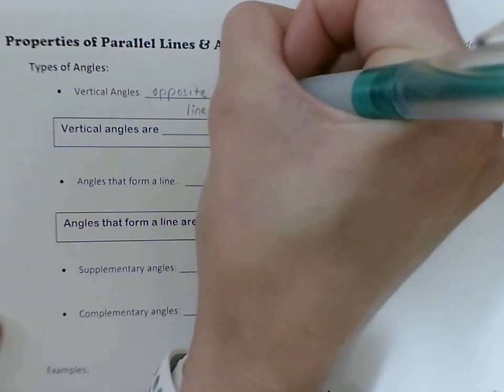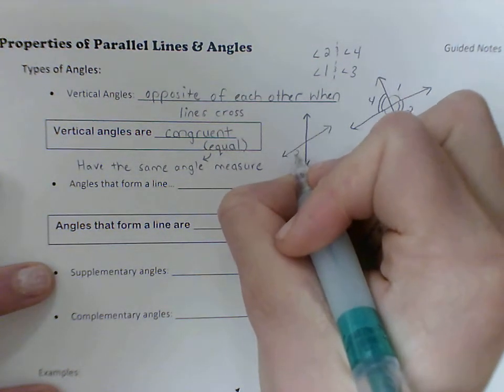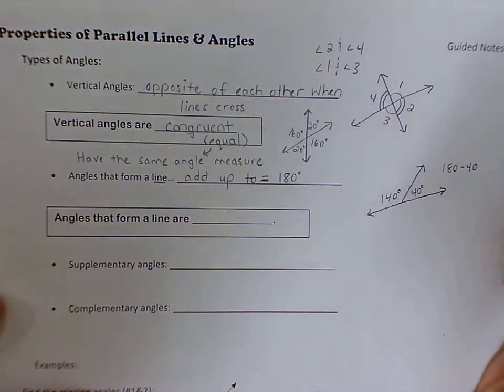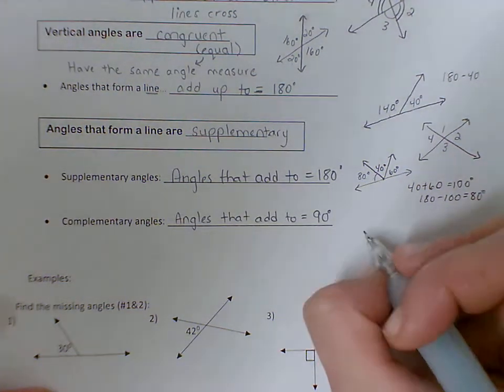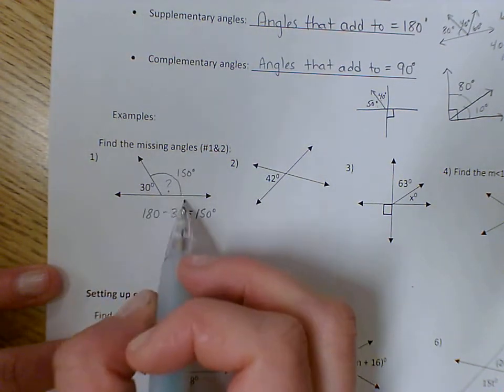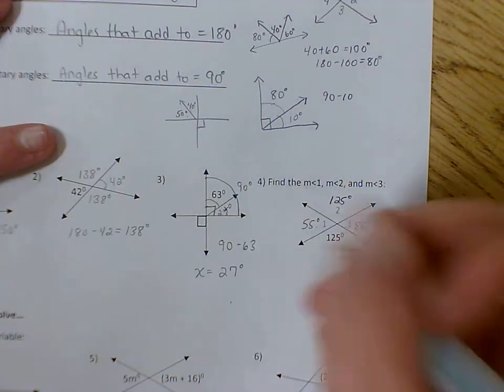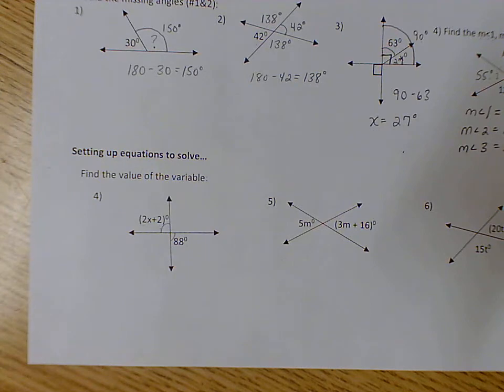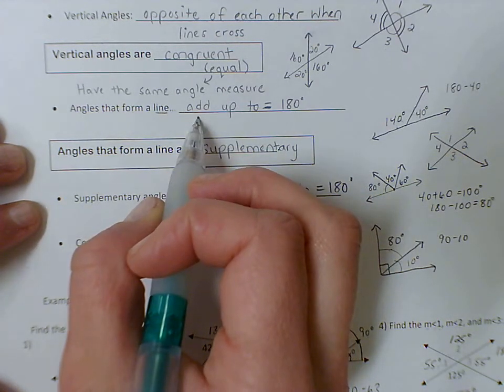Vertical Angles, Angles that form a line, Supplementary, and Complementary Angles